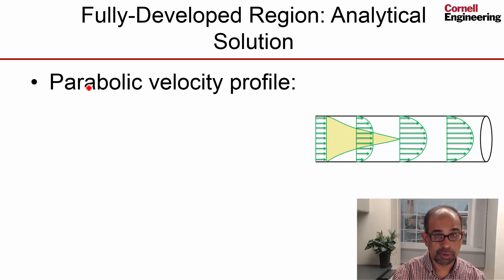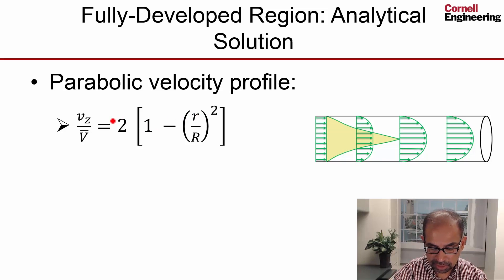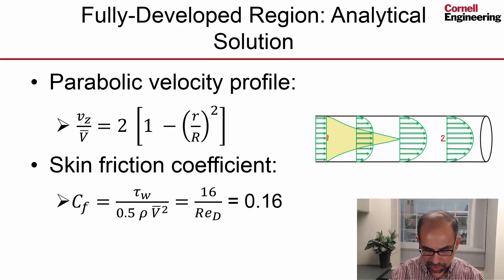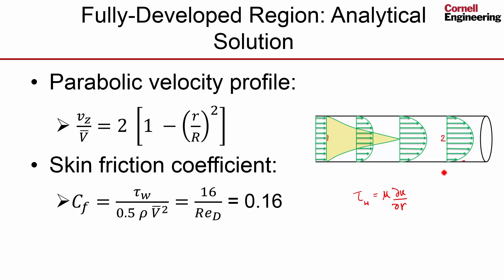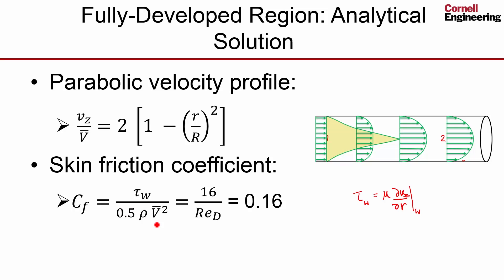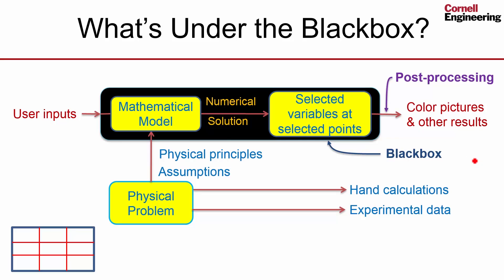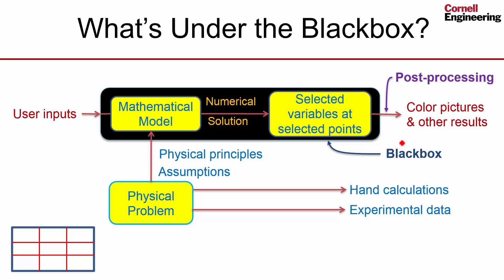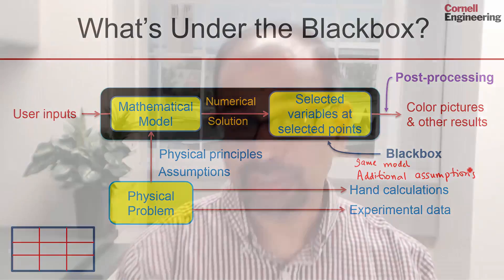CORENGR22016-V015700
4.3.2 Analytical Solution.mp4